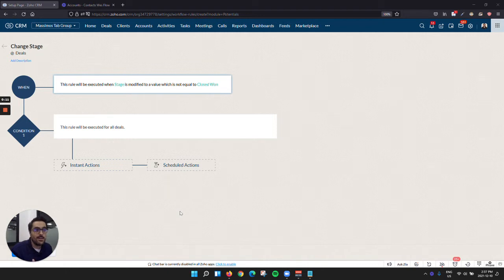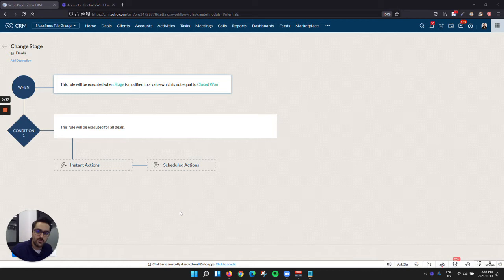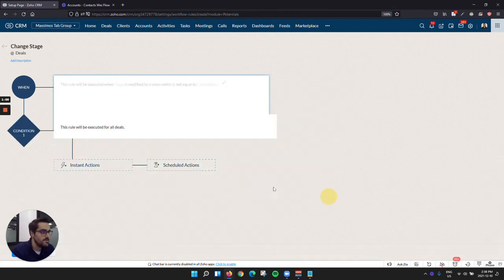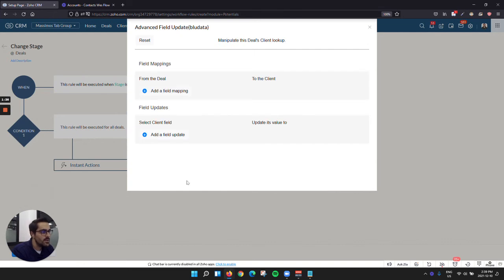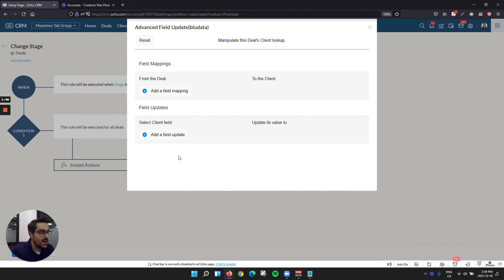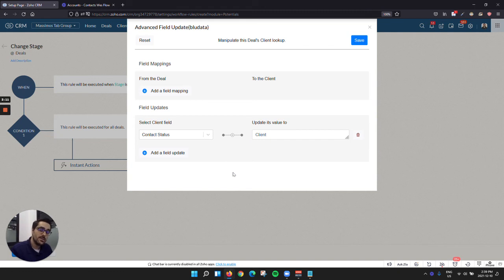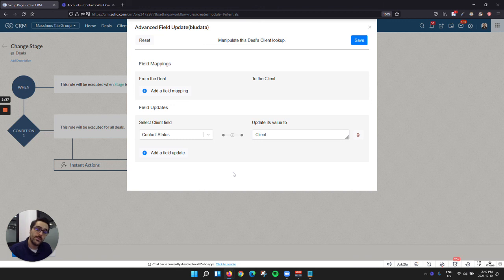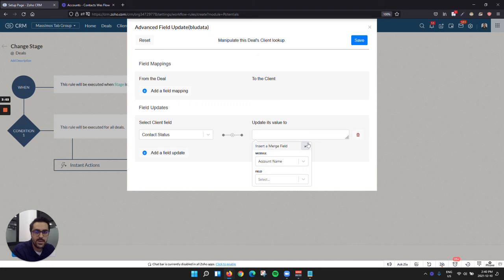Trigger Workflow based on Field Update (ZOHO CRM)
To get this Custom Action for your CRM, try it for FREE

Still have some questions? Register for our office hours to get 1-on-1 time with a Zoho Expert

In this video, we review the ability to trigger a new workflow based on field updates, like when a deal is closed. You can now automatically have the "New client" workflow, for example, without having to do it manually or coding.

This workflow is built using the Workflow Enhancement Suite. This functionality extends to update any Related List(s) based on data in the parent module.